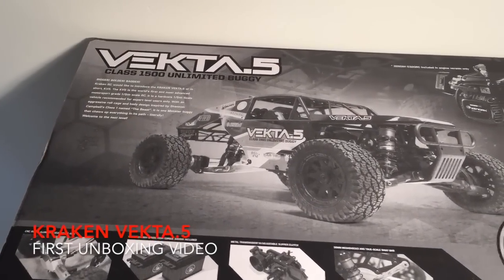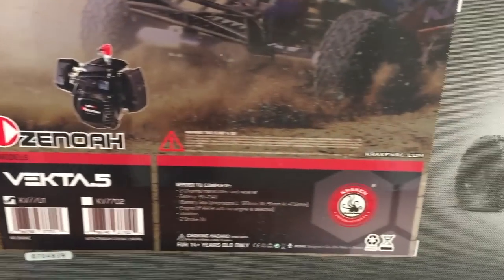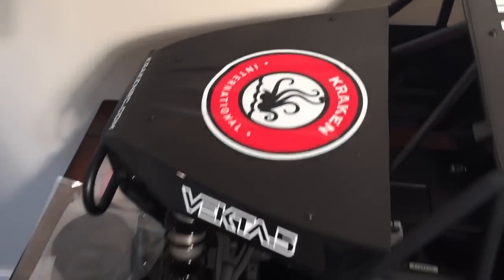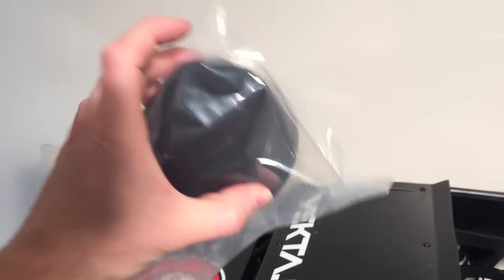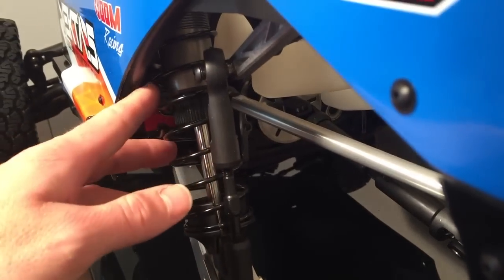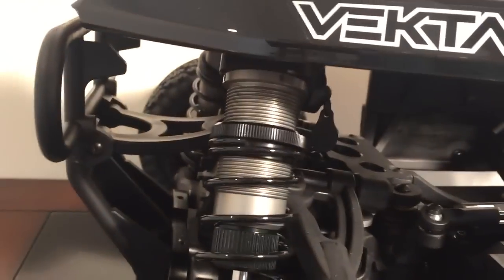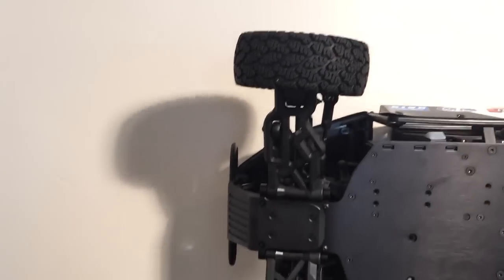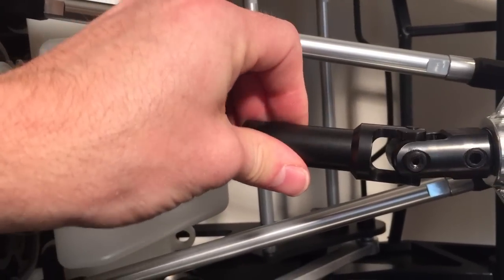Kraken VEKTA.5 Unboxing - First Look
Grab the first look at the production version of the long awaited Kraken VEKTA.5! Drop any questions you have in the comments below